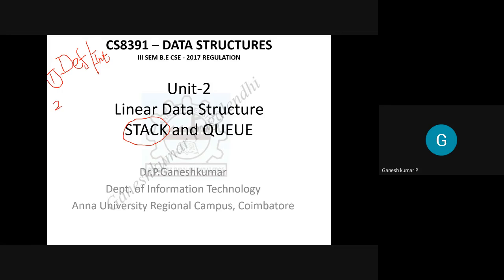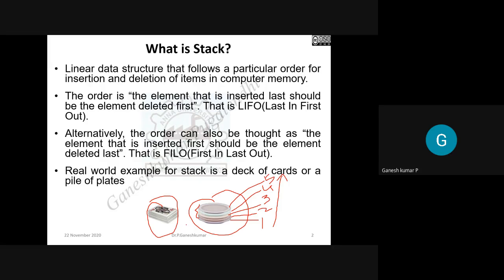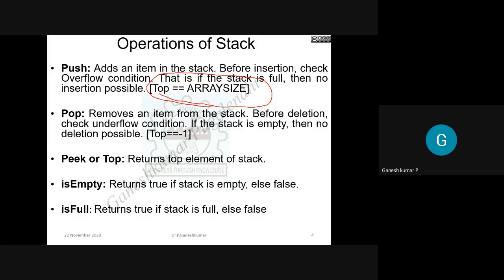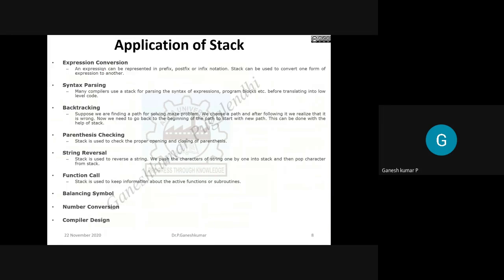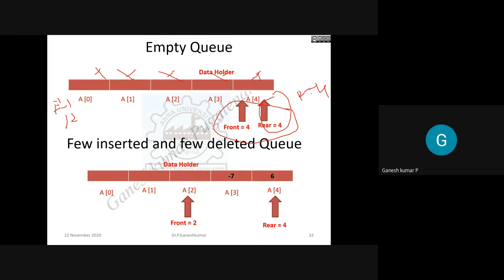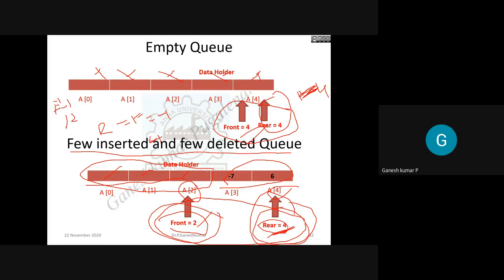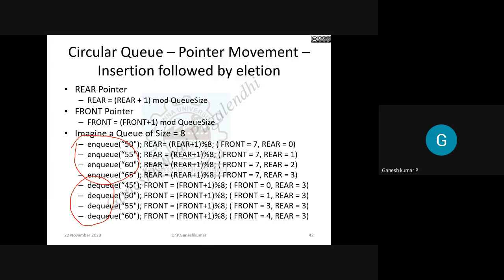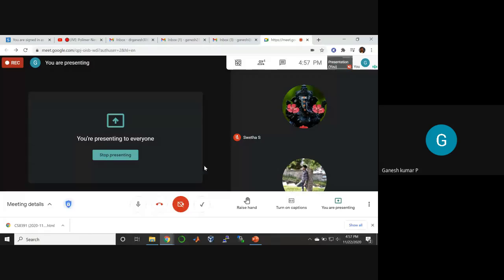Stack and Queue Introduction Operations Types